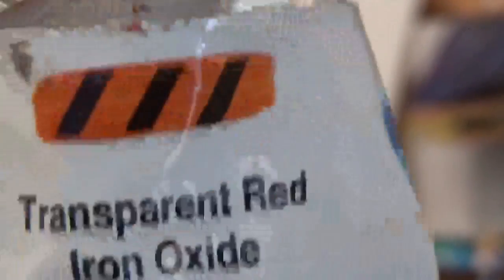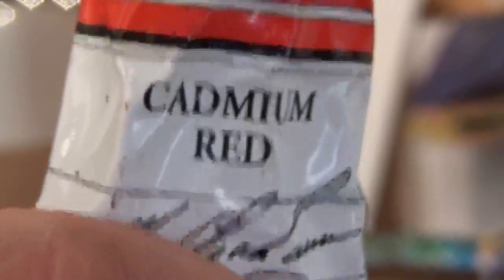Firenado Painting Tutorial Time-lapse | Acrylic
This is a painting demonstration in acrylic.  This painting tutorial is of a firenado by artist ShawNshawN.  ShawNshawN has painted over 350 paintings.

My top tips to My guide to the top 3 art scams

Youtube doesn't allow me to get ad revenue until I reach that benchmark. Thanks!

- Glass Palette
- Raw Canvas
- Blue Tape
- Wood Easle

- Titanium White
- Pyrrole Orange
- Pyrrole Dark Red
- Quinacridone Red
- Primary Yellow
- Ultramarine Blue
- Anthraquinone Blue
- Carbon Black
- Gel Gloss Medium